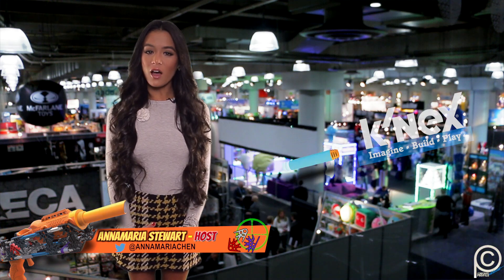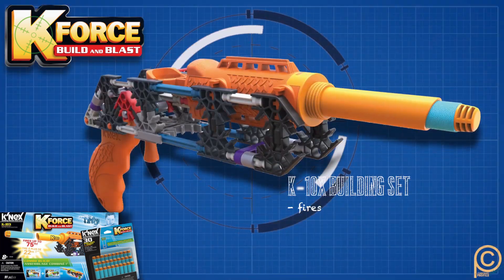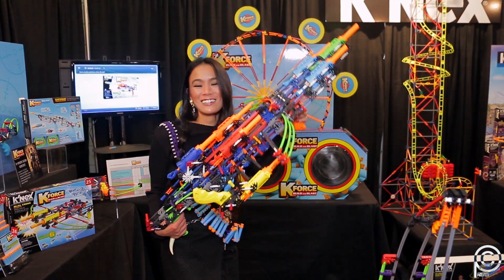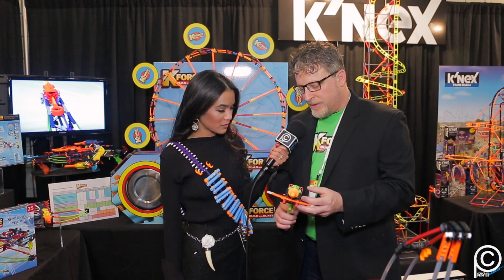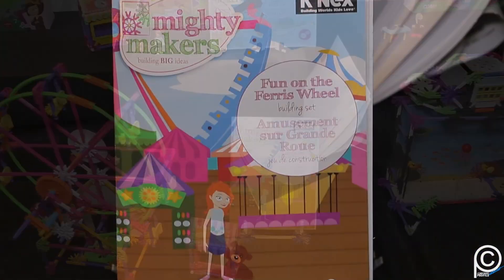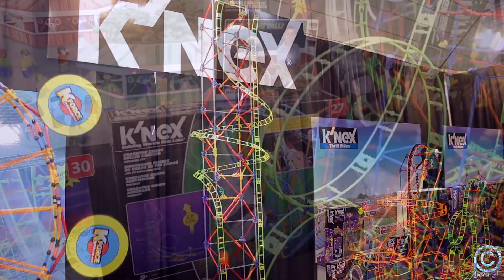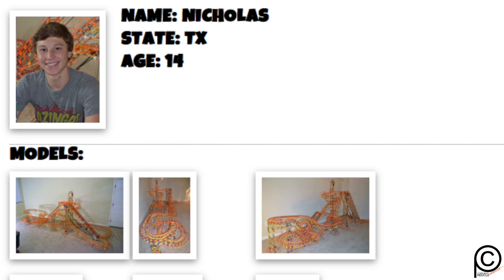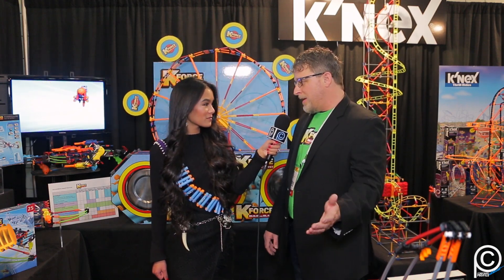Build Blasters, Coasters, & Big Ideas with K'NEX at Toy Fair 15'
K’NEX came to the Toy Fair with a lot of exciting new additions, a company all about inspiring creativity and building fun, they brought blasters, zombies, robots, and coasters hoping to inspire budding engineers no matter their changing interests; and they’ve even added some products just for the girls.  ClearVISION/Corporate Profile host Annamaria Stewart heads over to the K'NEX booth to speak with K'NEX Chief Development Officer, Joseph Jay Smith, about K-Force Build and Blast, the company's new Mighty Makers line, and their newest building sets.

This episode is currently airing on ClearVISION, an innovative in-airport TV network which features the best entertainment, news, music, and sports programming for travelers.